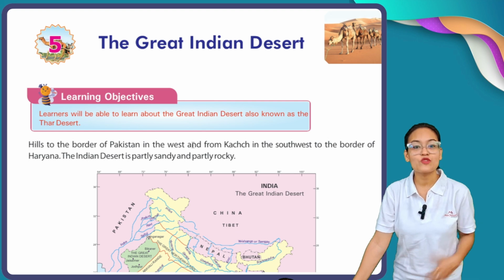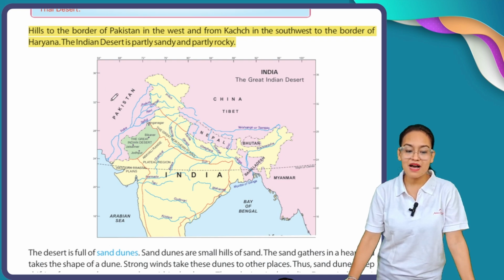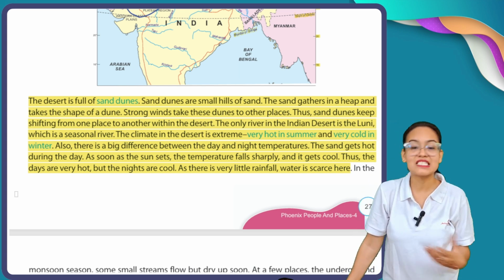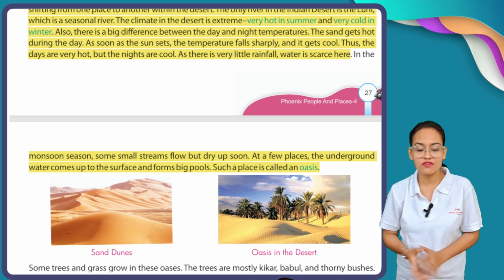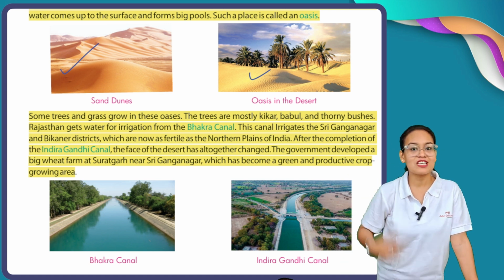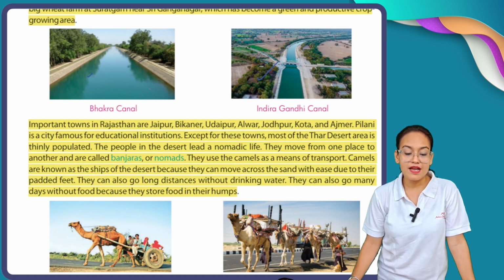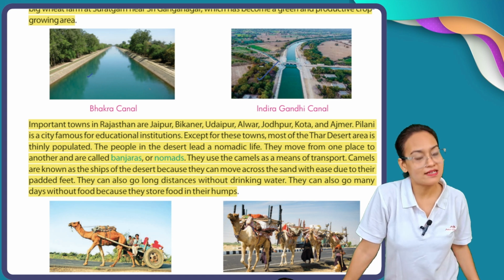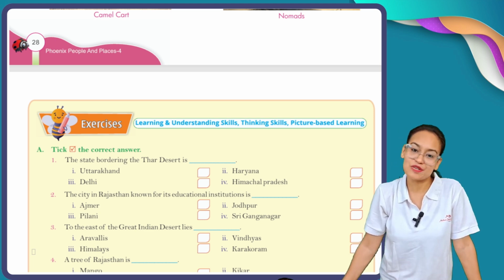PHOENIX PEOPLE AND PLACES 4 CHAPTER 5 THE GREAT INDIAN DESERT